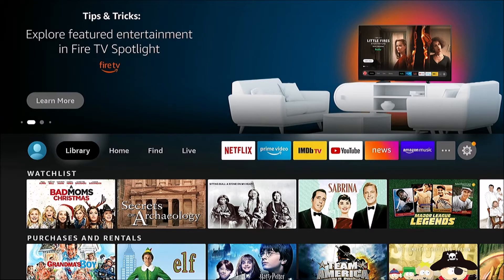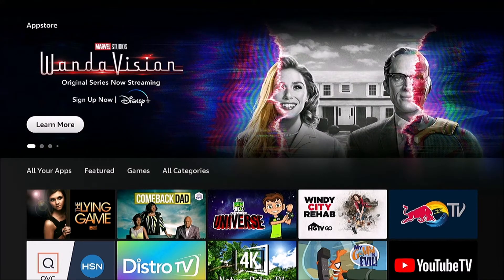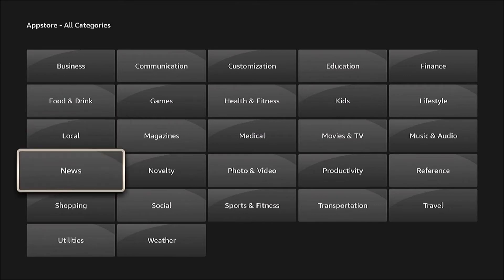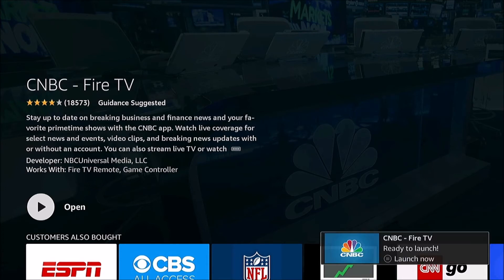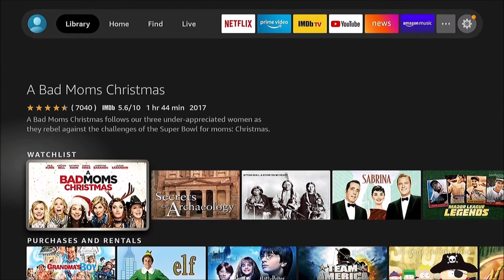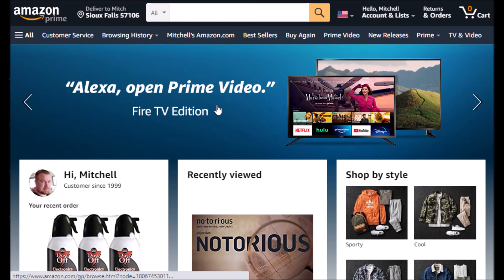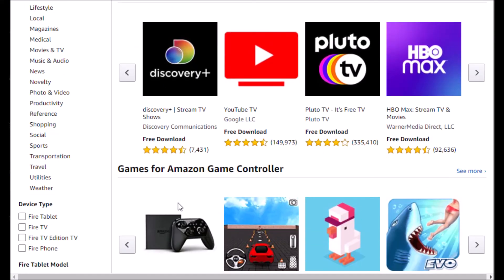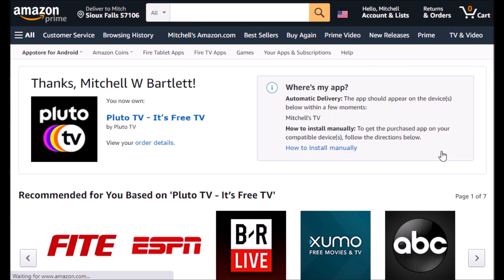Firestick: How to Download/Install Apps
We show you 3 different ways to download and install apps to the Amazon Firestick and Fire TV device. You can install using Alexa voice search, access the Appstore on the Fire TV, or push apps from the Amazon website.

00:00 Intro
00:06 Install Apps Using Your Voice
00:43 Install Apps Using Fire TV Appstore
02:18 Install Apps from Amazon Website